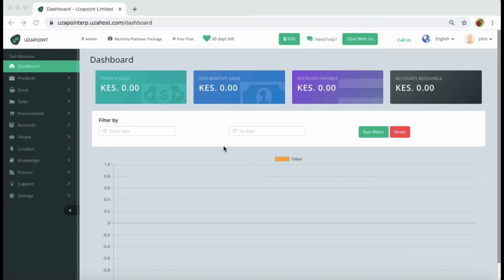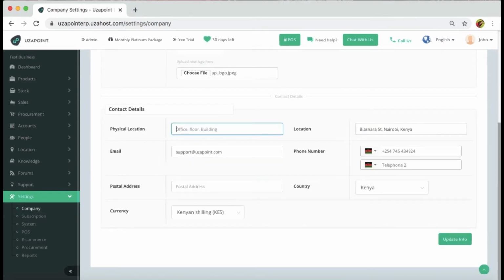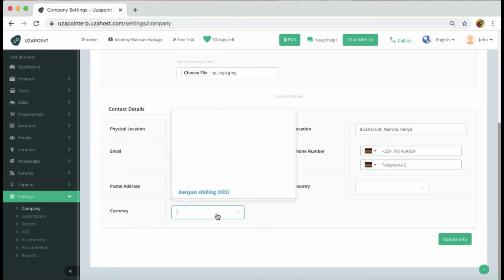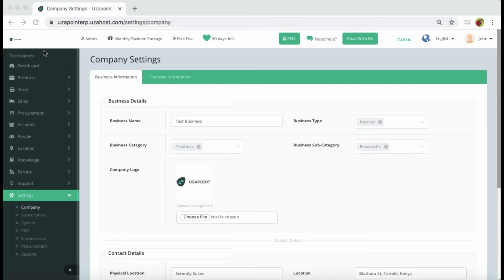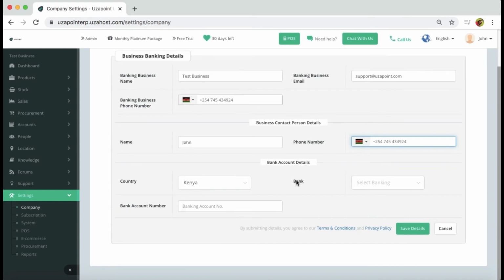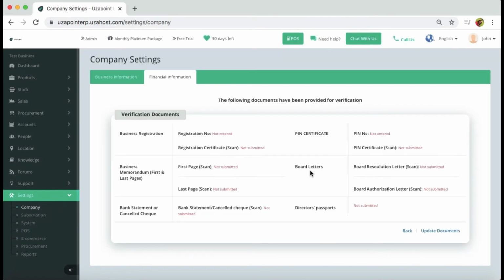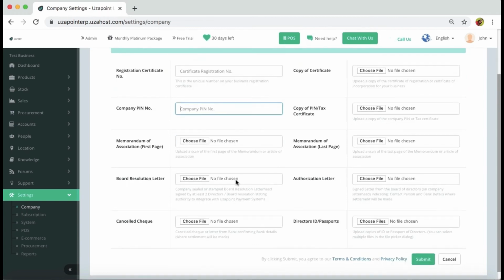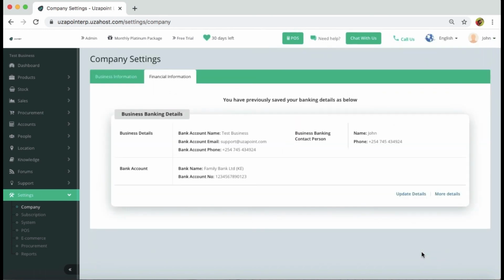UZAPOINT (UP) Online Tutorial 2 - How to Configure Business Details